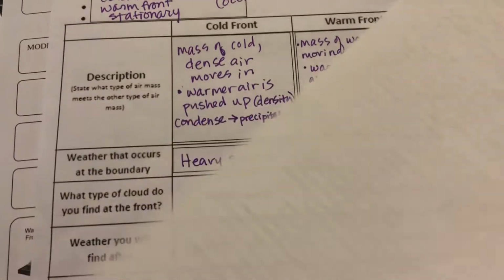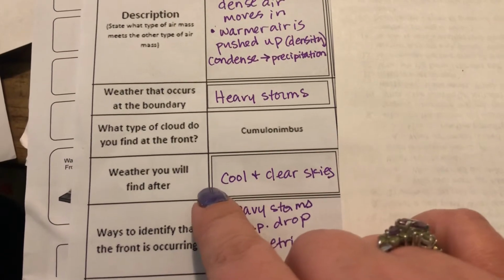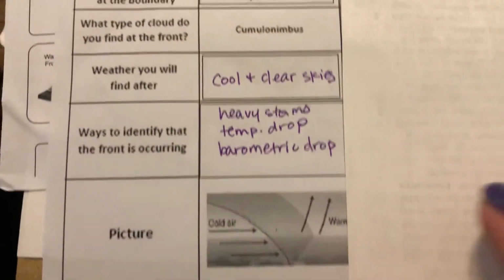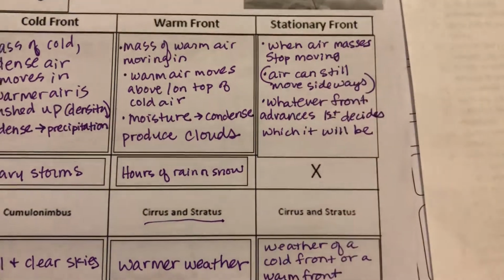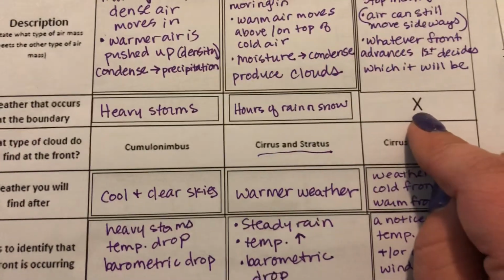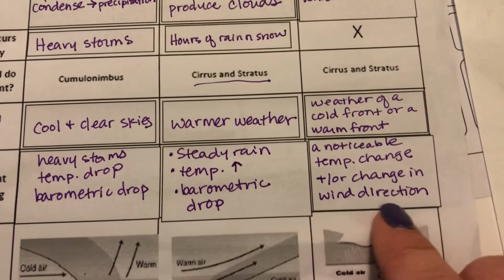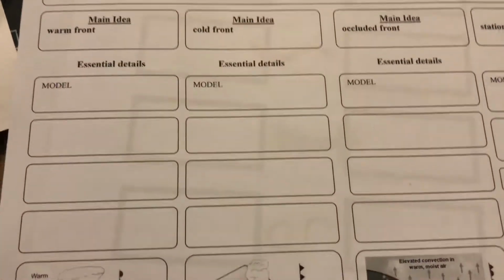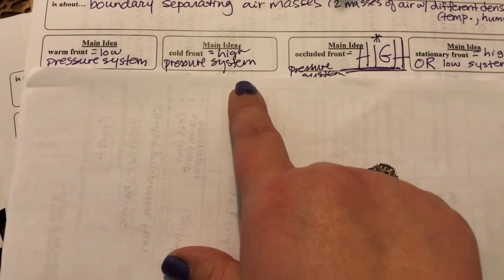Earth Science 2.5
Air Fronts Notes